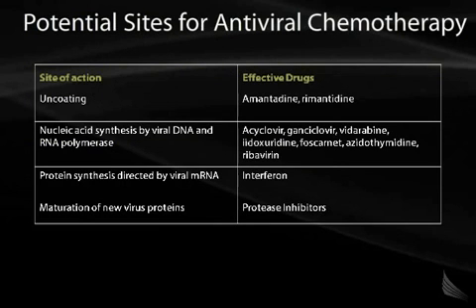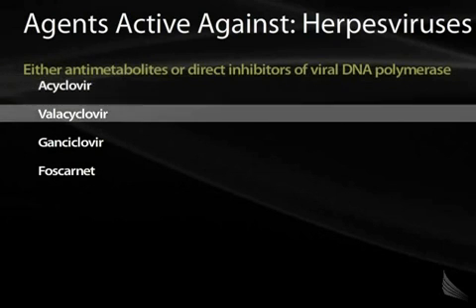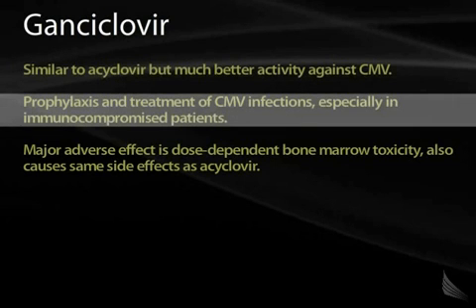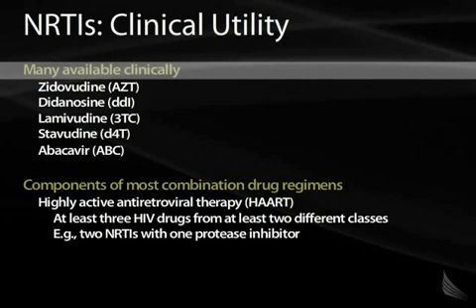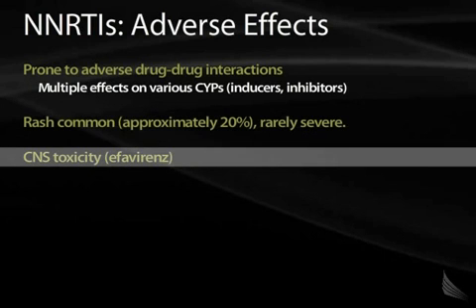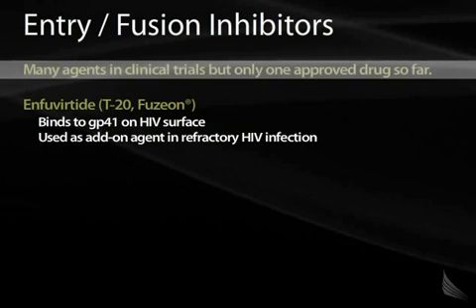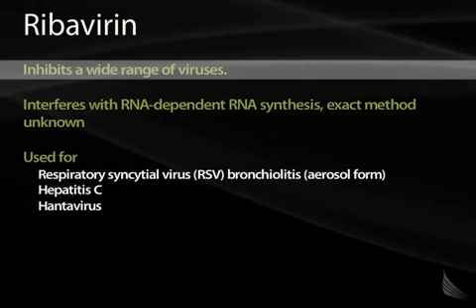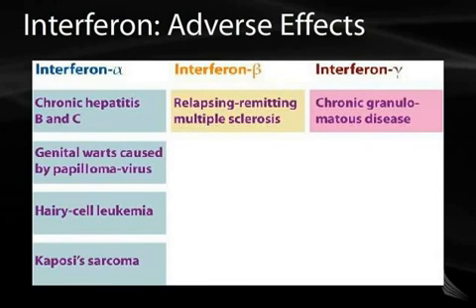14 Antiviral pharmacology